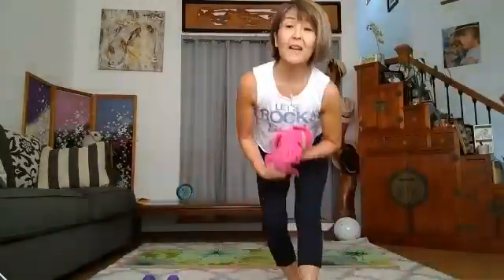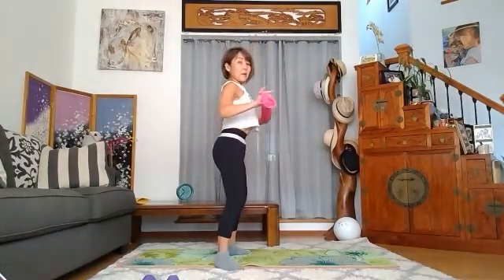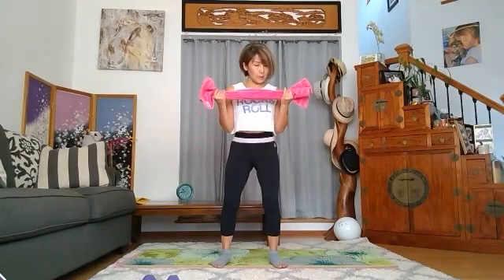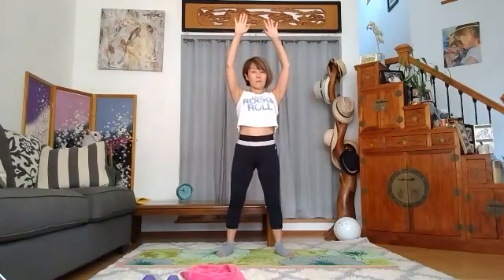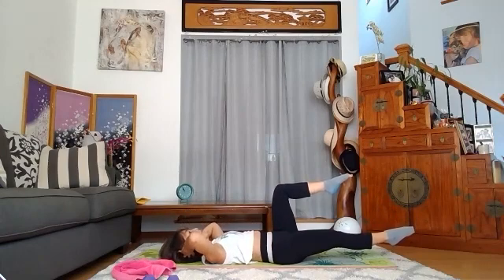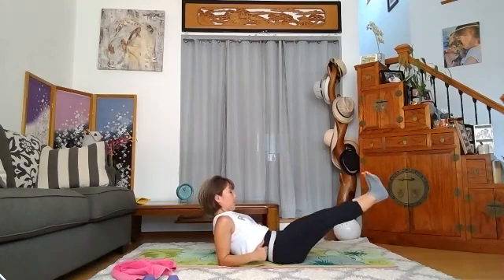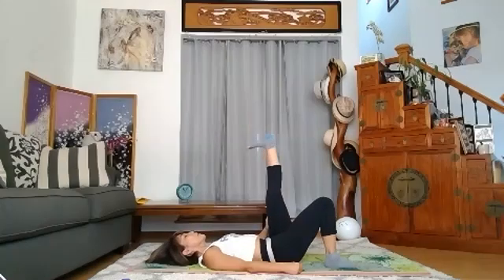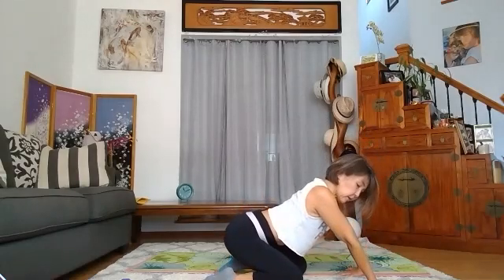8/13/21 Upper Body Sculpting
Using a towel for this class!